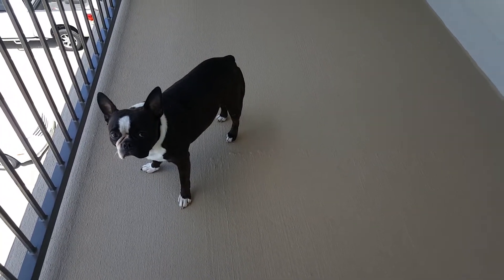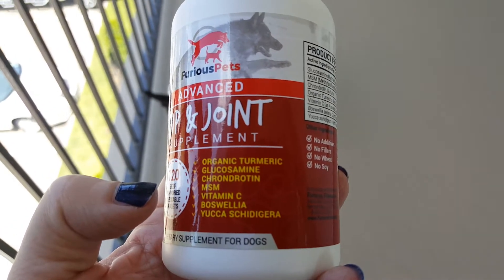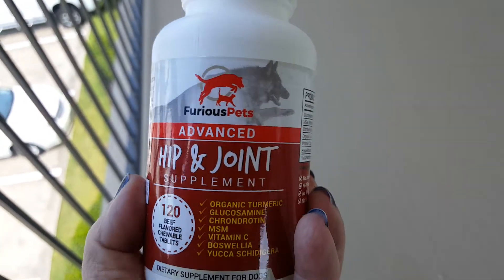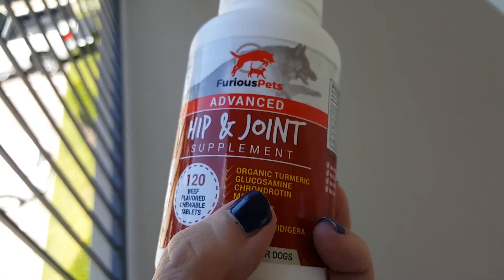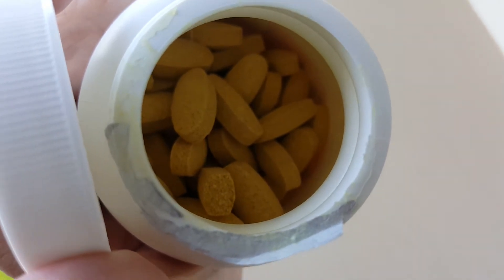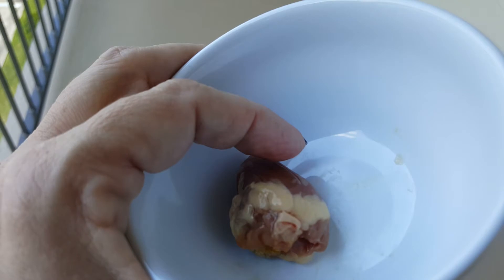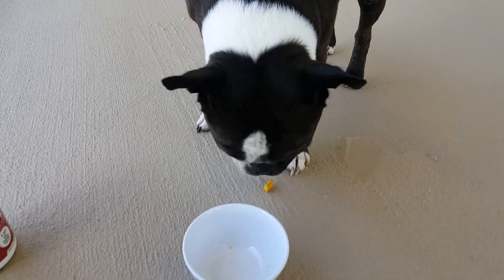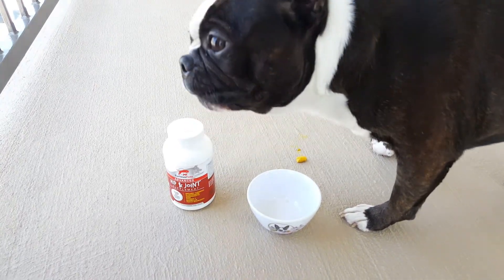Furious Pets! Joint Supplements Turmeric, My Boston Terrier's Reaction.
My BostonTerrier HATES turmeric, watch him outsmart my natural pill pocket method.